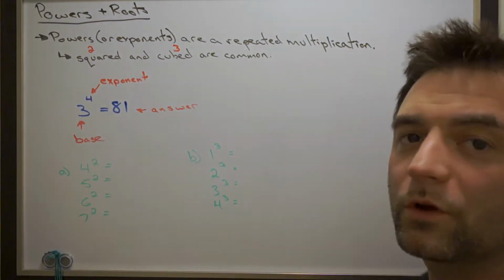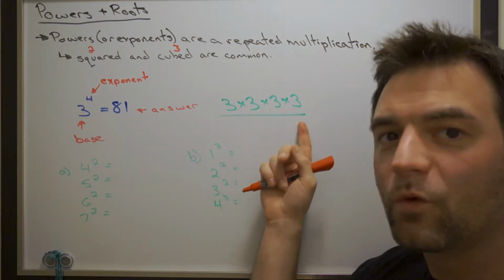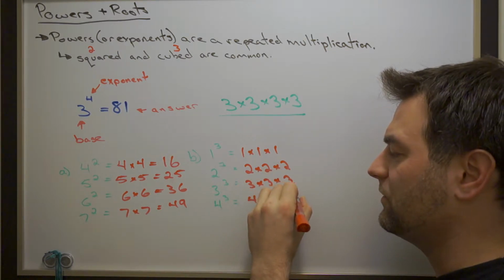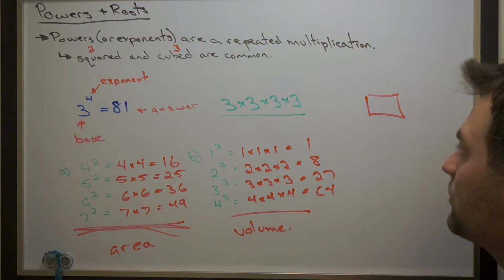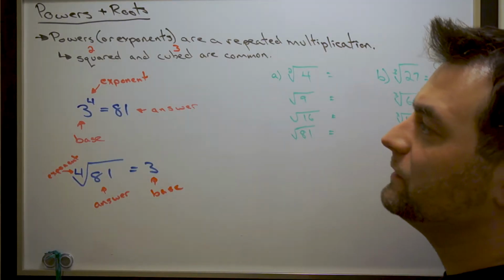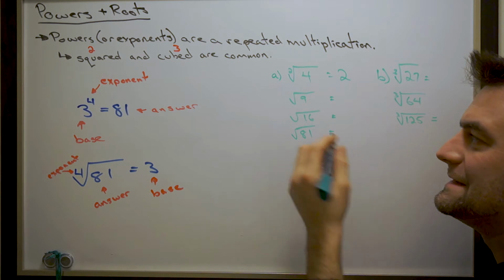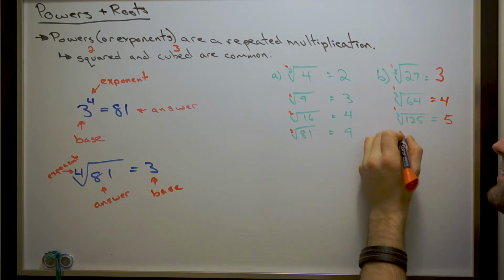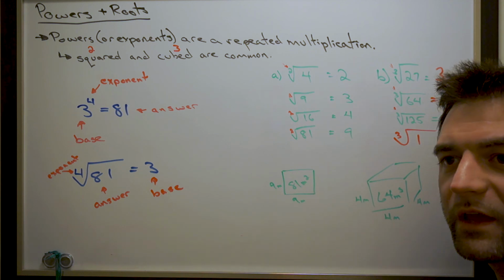MFM2P - 5 - Powers and Roots